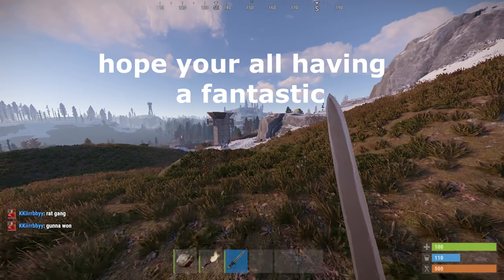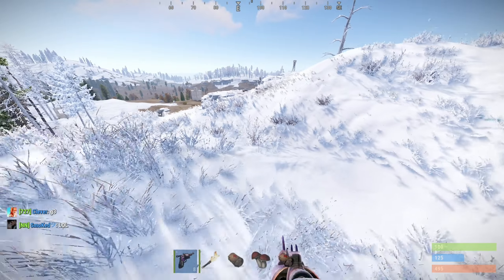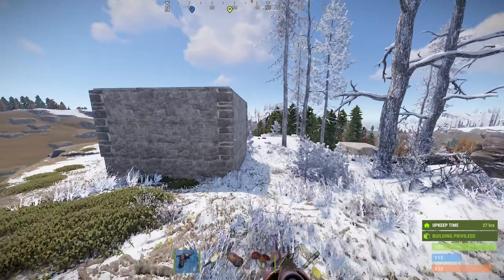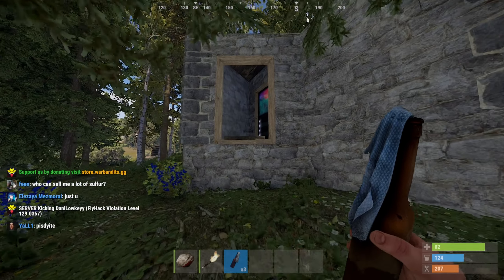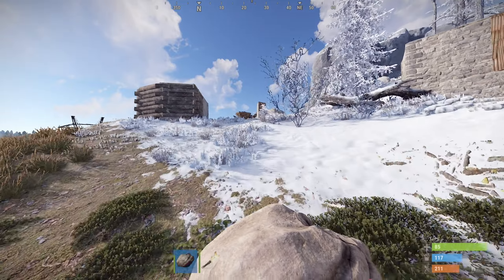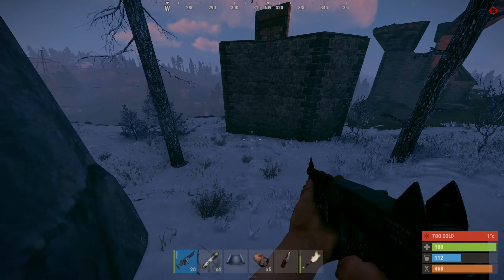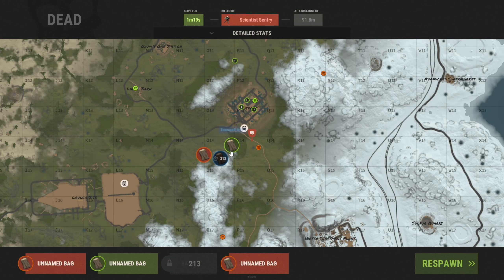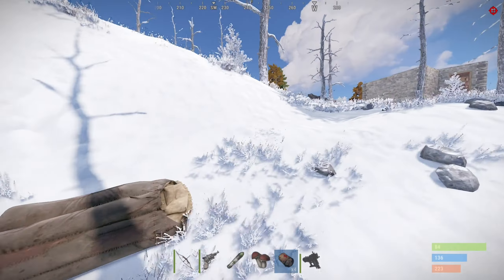I Flame Raided 5 Bases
in todays video i flame raided 5 bases in rust and this is what happened